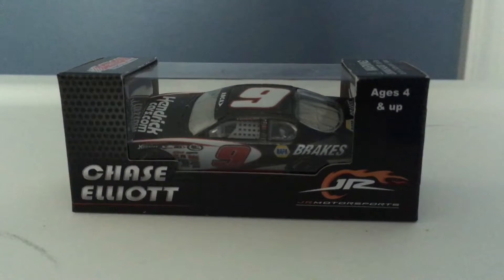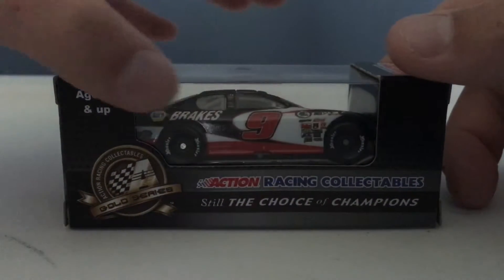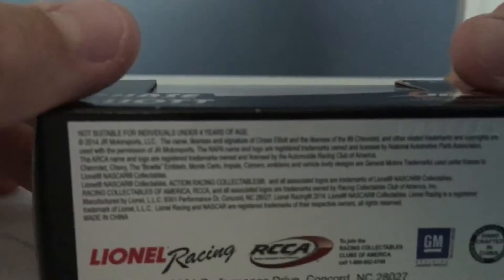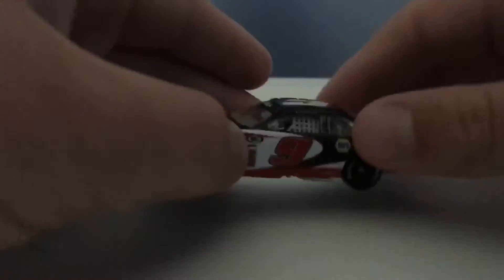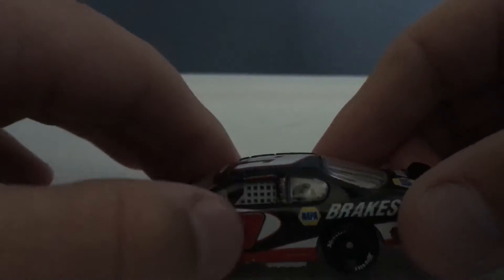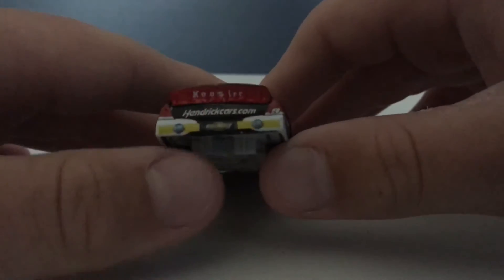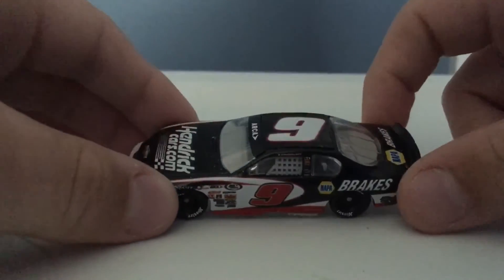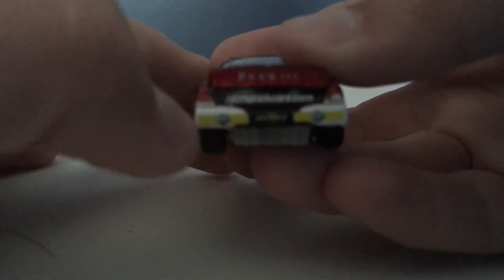Chase Elliott's Arca Series Hendrickcars.com #9 Car